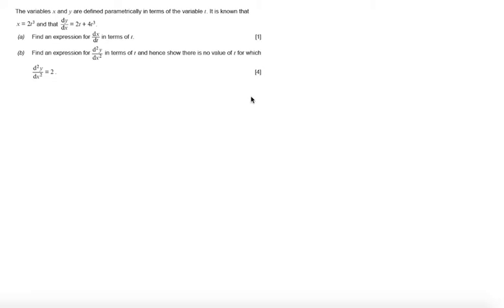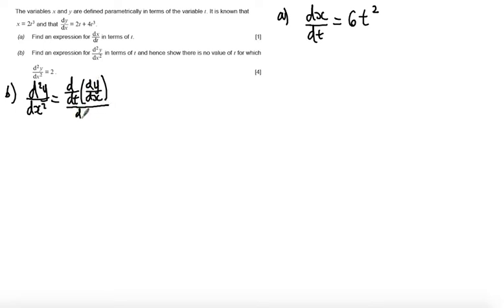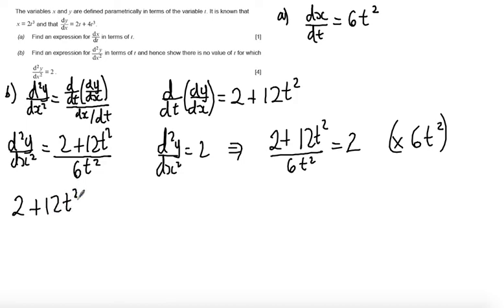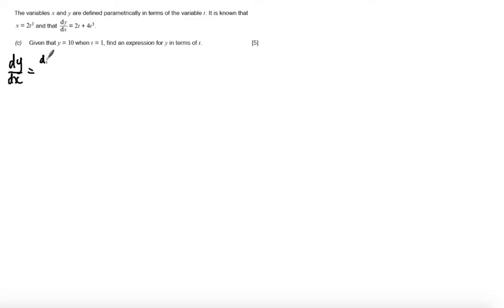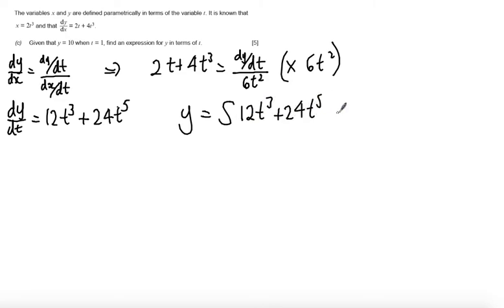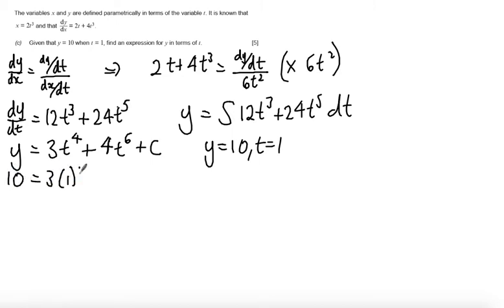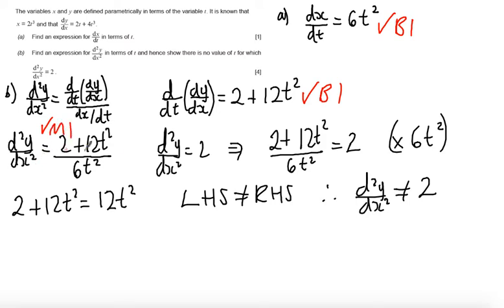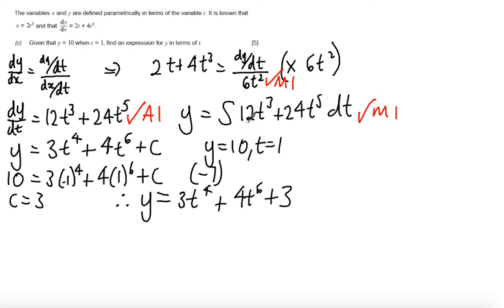WJEC C3 Jan 2014 Q4 - Parametric Differentiation Solution